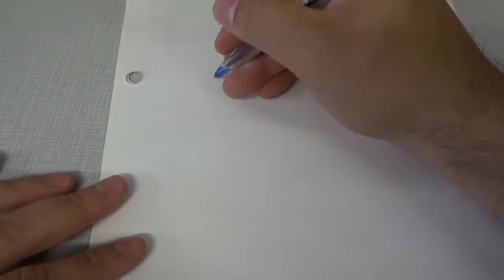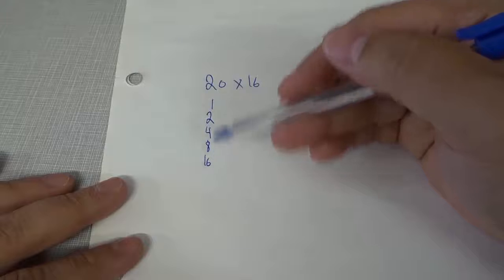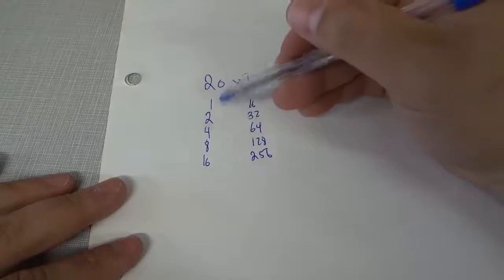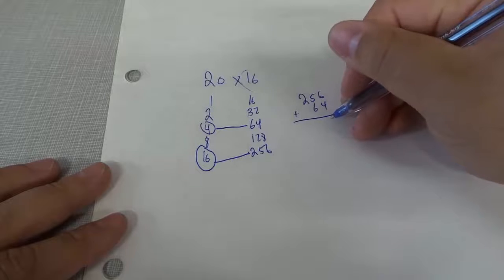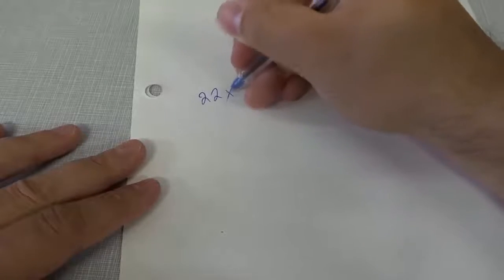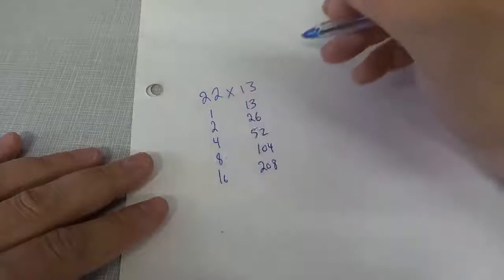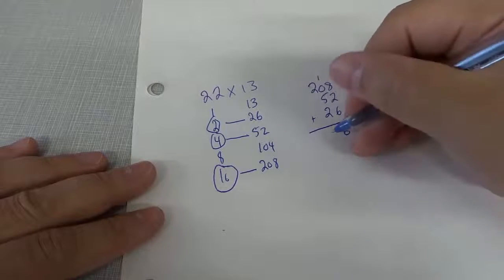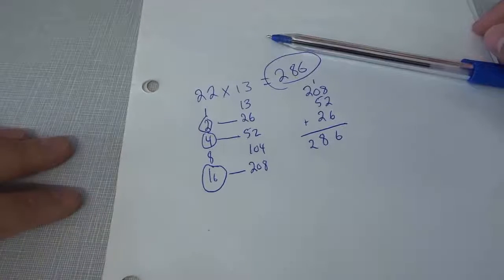How To Multiply 2 Digit Numbers FAST Without A Calculator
In this video, I show you how to multiple 2 digit numbers fast without a calculator. It is a step by step tutorial about a simple math trick that you can use! All that you need to know is how to double numbers and add numbers together. You can use this trick to find out the answer to an multiplication question that involves two sets of 2 digit numbers! There are faster ways to multiply 2 digit numbers, but this one is really easy to do and pretty quick!